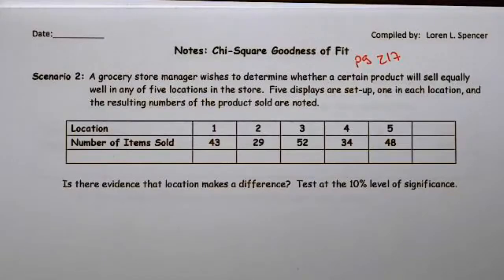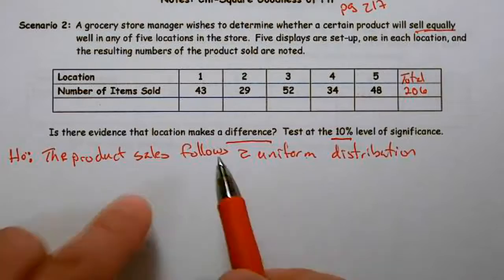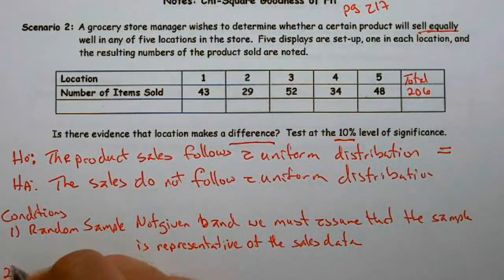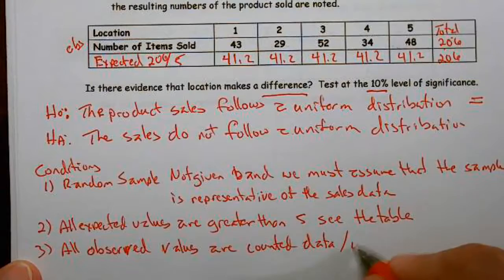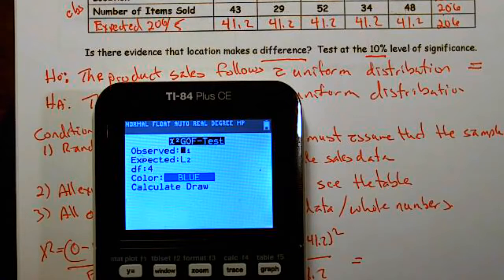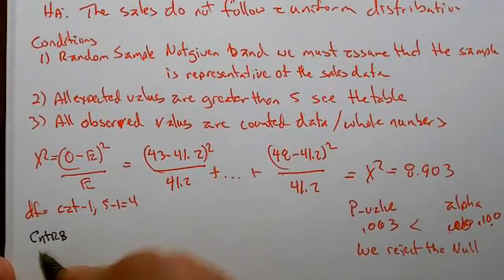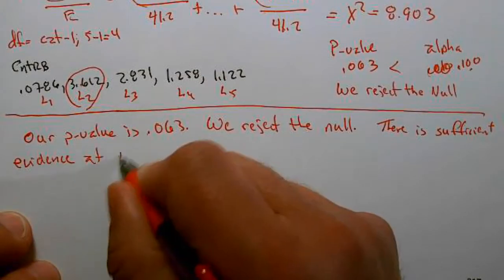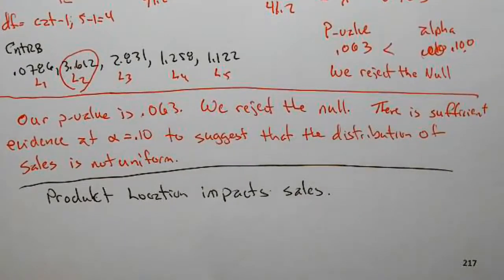05 Unit 7 Chi Square GOF Scenario 2 Pgs 217